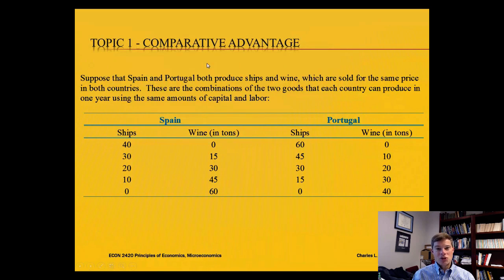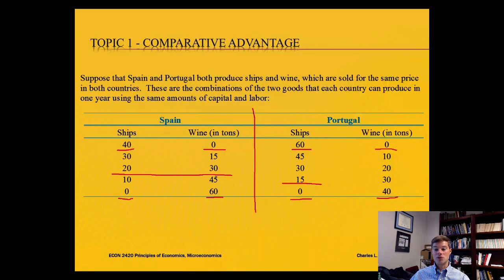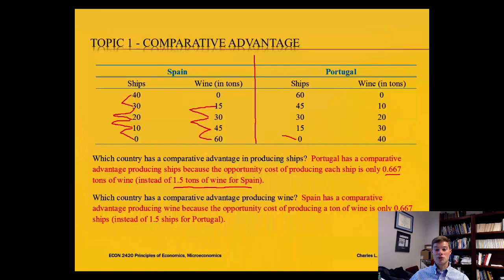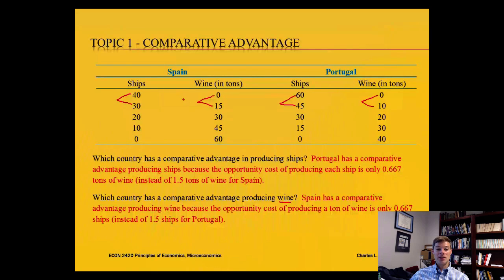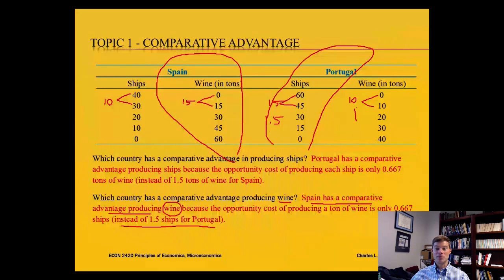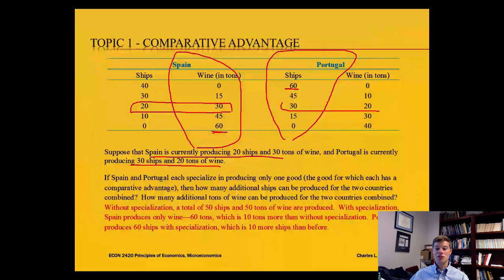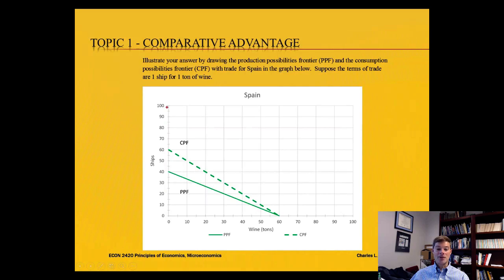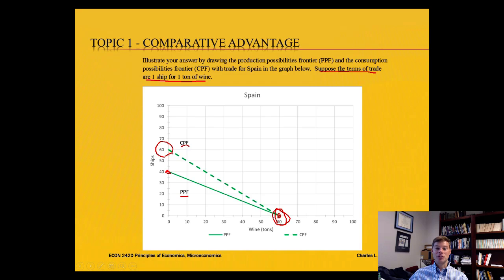Sample Problem 1 default